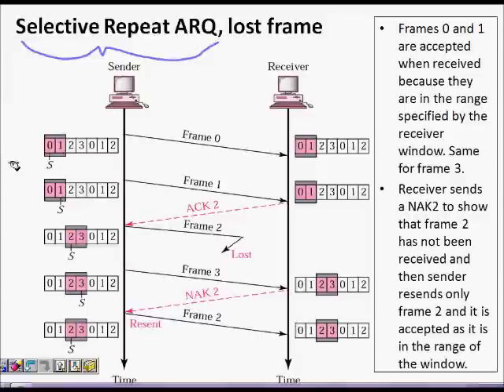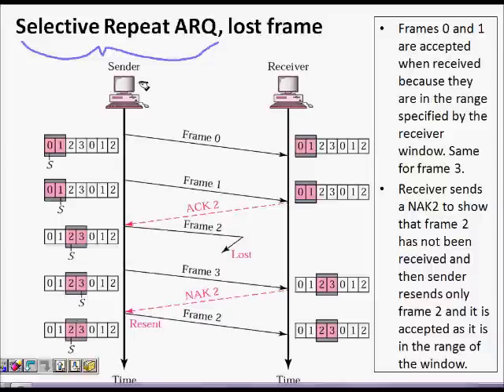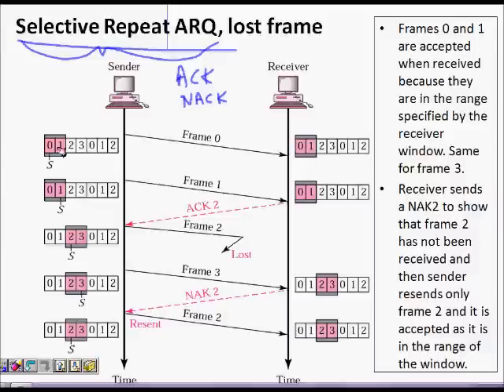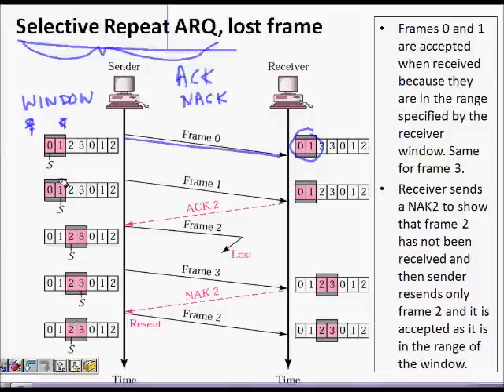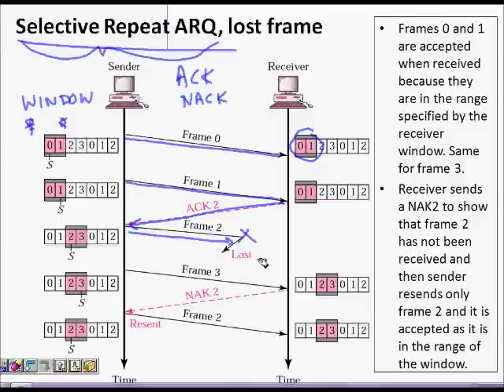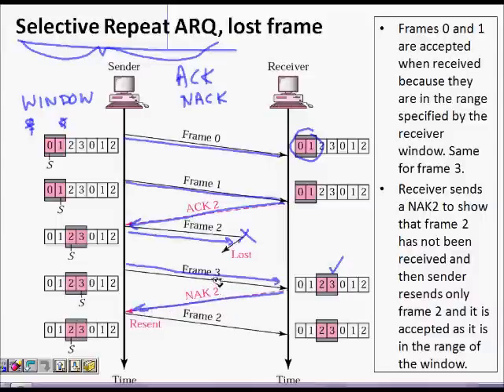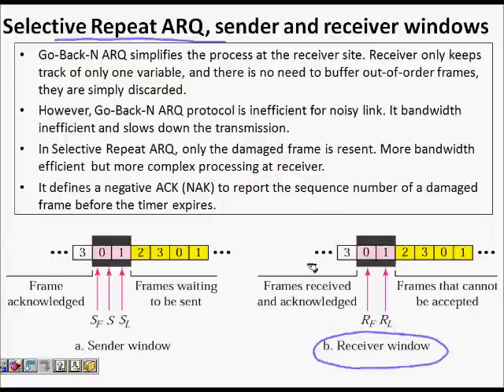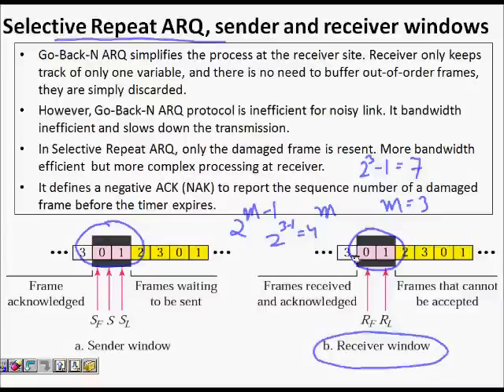SELECTIVE REPEAT ARQ | selective repeat sliding window protocol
Selective Repeat Sliding Window Protocol
Selective Repeat ARQ

selective repeat arq ppt

selective repeat arq pdf

selective repeat arq animation

selective repeat arq algorithm

selective repeat arq example

selective repeat arq program in c

selective repeat arq program in java

selective repeat arq implementation in c